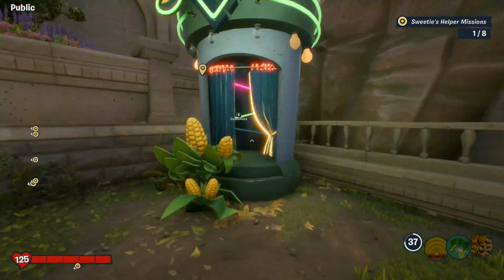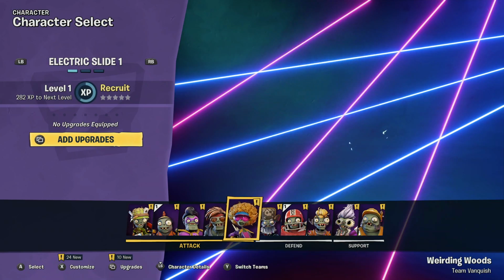Plants vs. Zombies: Battle for Neighborville is basically Garden Warfare 3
Garden Warfare is back, but PopCap's third PvZ shooter is ditching that name and going for Plants vs. Zombies: Battle for Neighborville instead. And it's actually out quite a bit sooner than you might expect. Today, in fact!

We went hands on with the game ahead of time and have plenty of details to talk about alongside some early impressions.